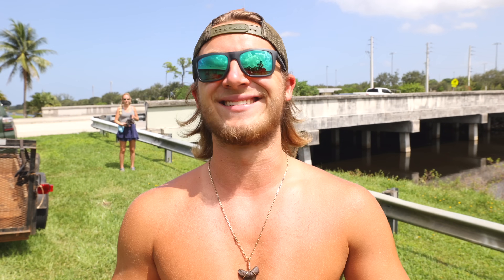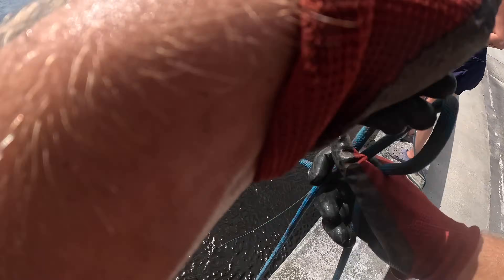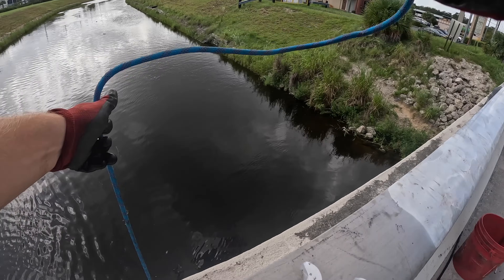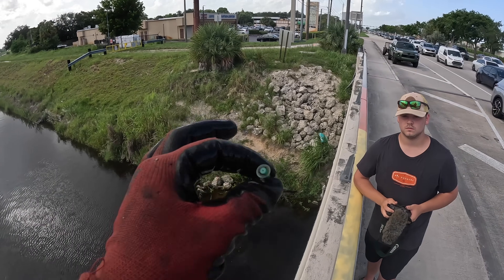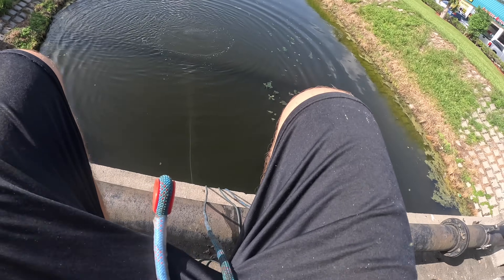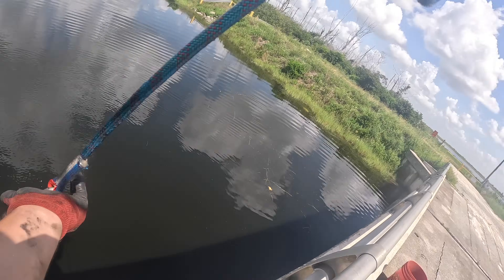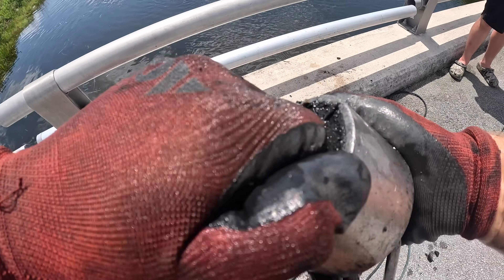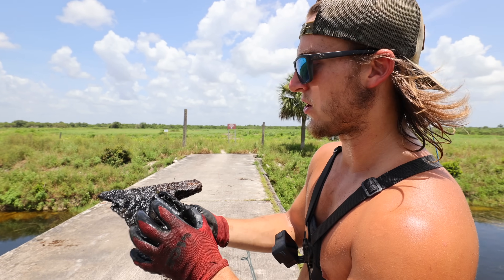No Way! Magnet Fisherman Finds Stolen Cash Box With Giant Magnet - Crazy Magnet Fishing Discovery!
Today we go magnet fishing and uncover a stolen cash box at the bottom of the river!

Magnet Fisherman Finds Stolen Cash Box With Giant Magnet - Crazy Magnet Fishing Discovery!